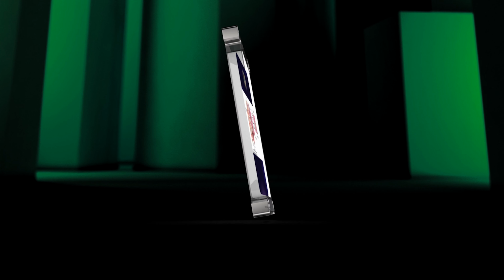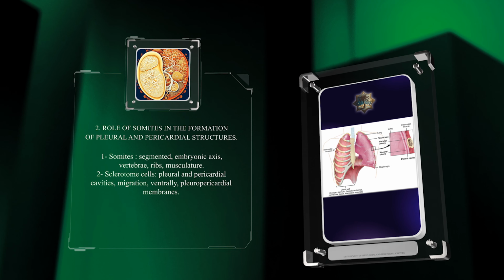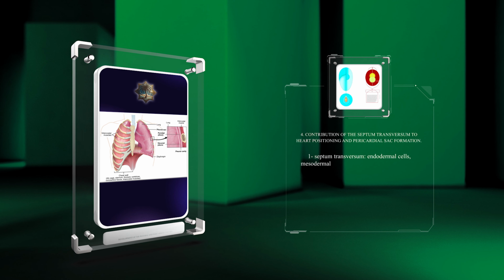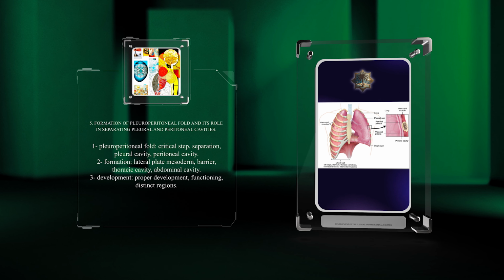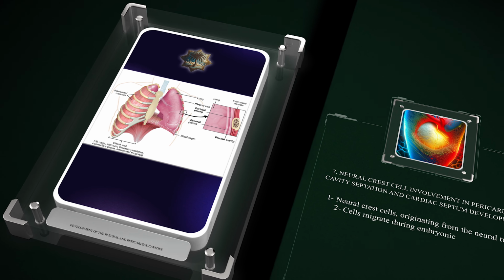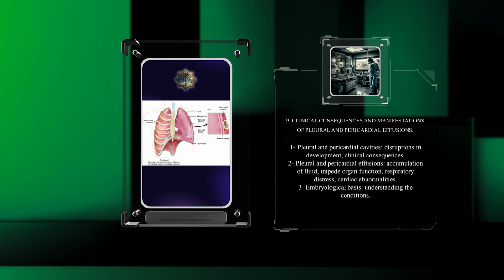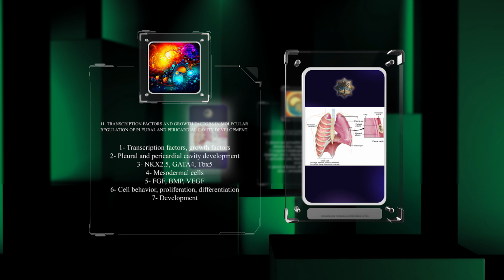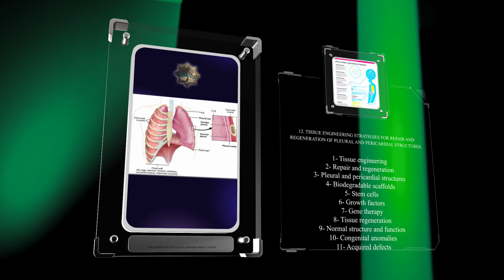Development of the Pleural and Pericardial Cavities